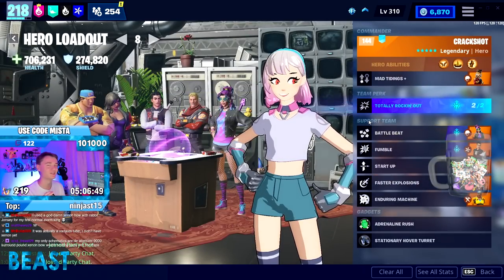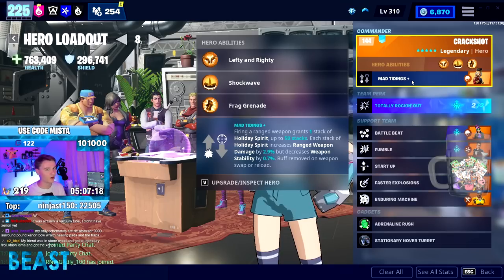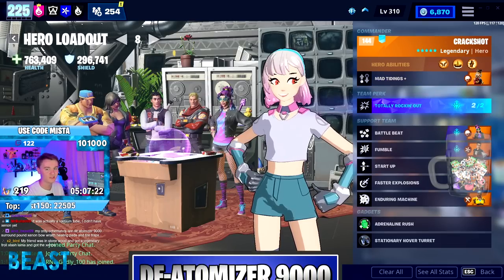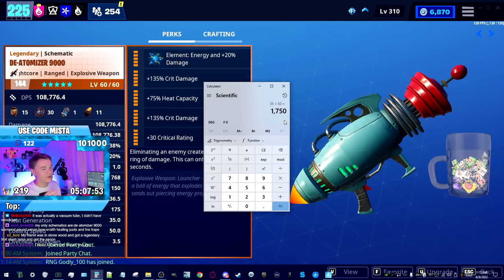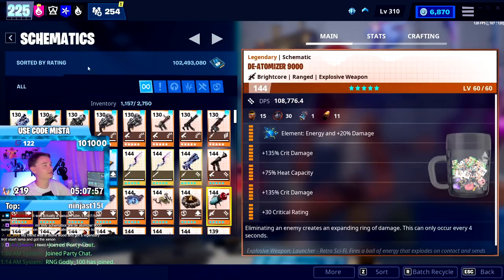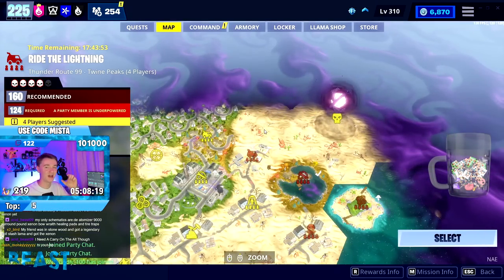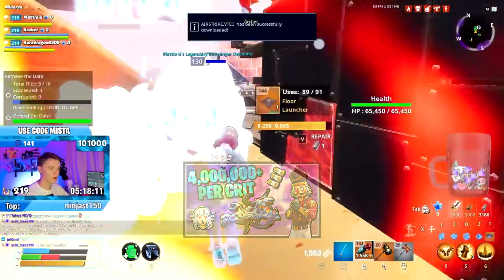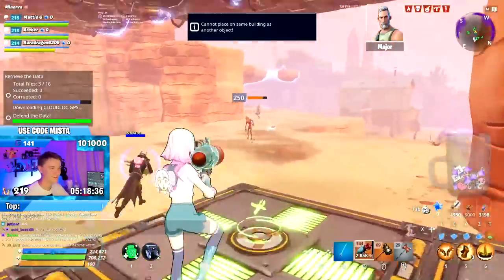DE-ATOMIZER & CRACKSHOT! HIGH COST, HIGH REWARD - Fortnite Save the World